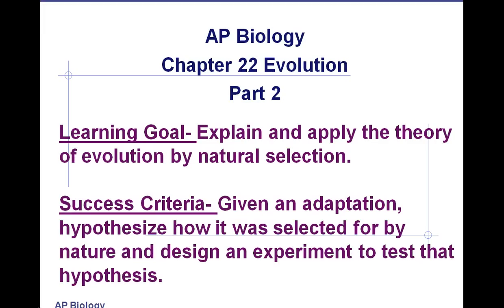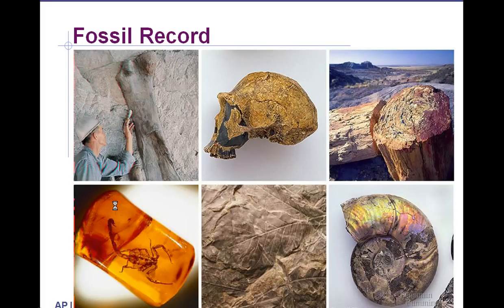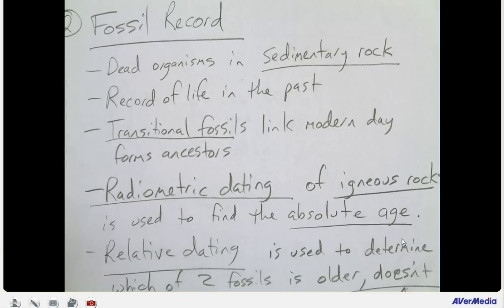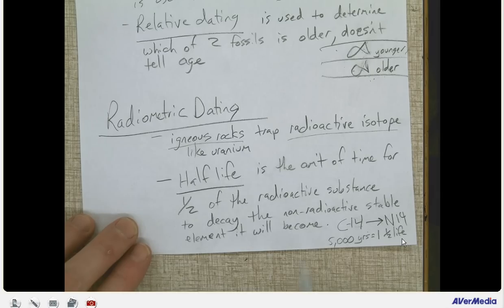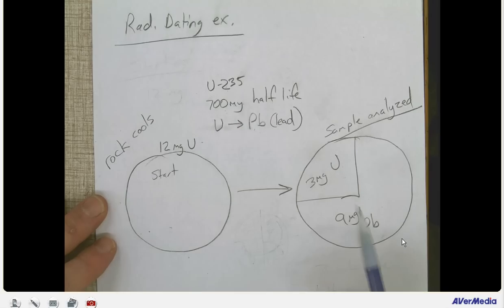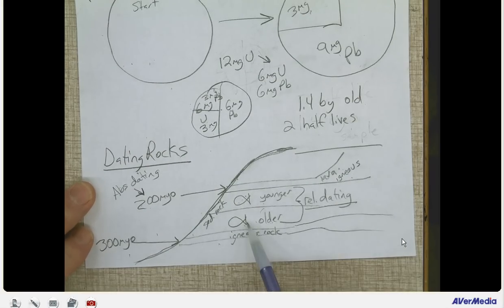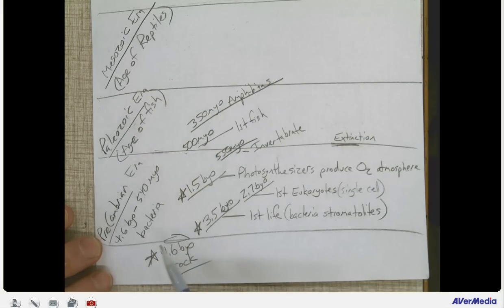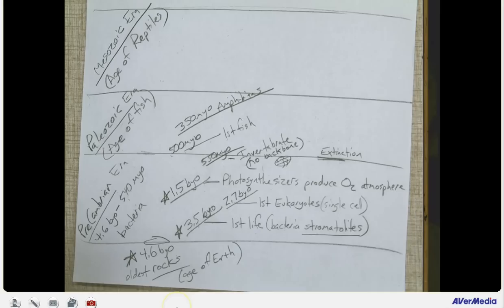AP Biology Chapter 22 Part 2